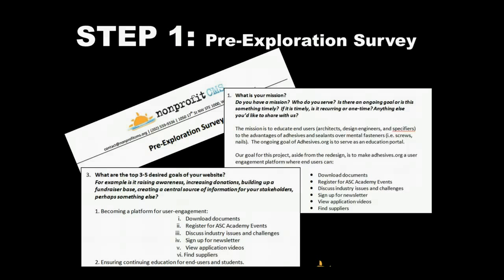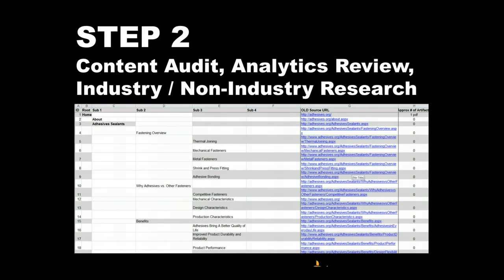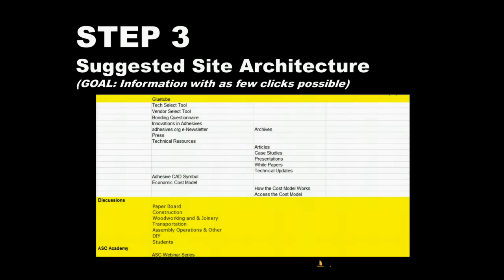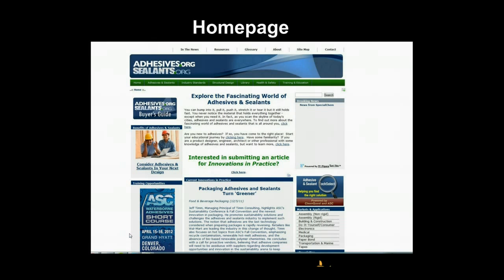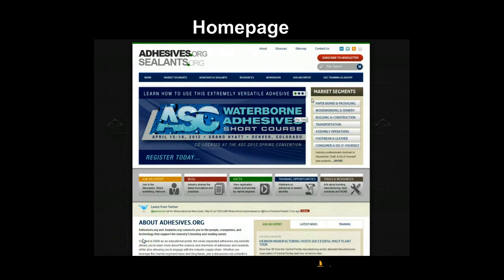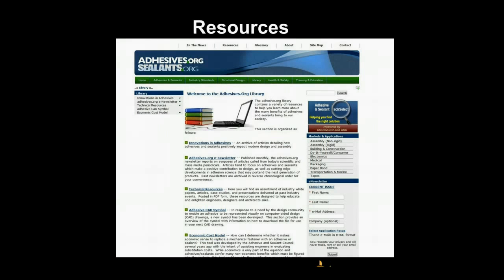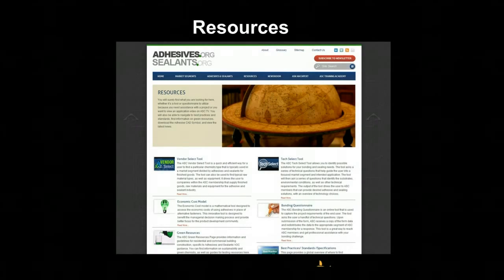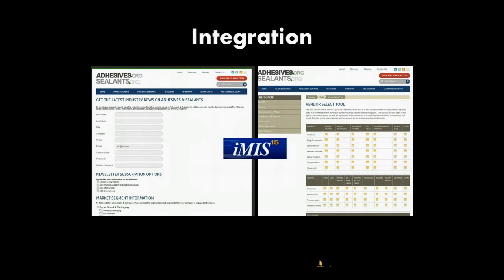Adhesives Case Study